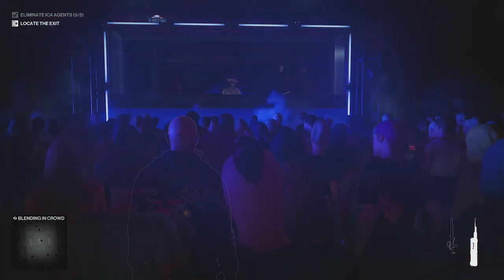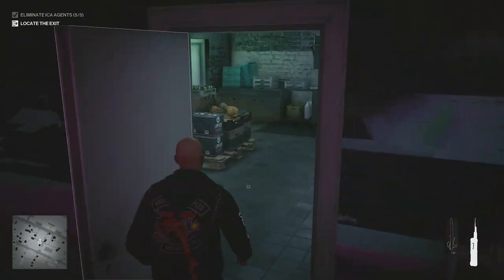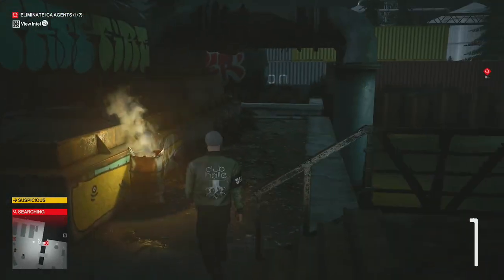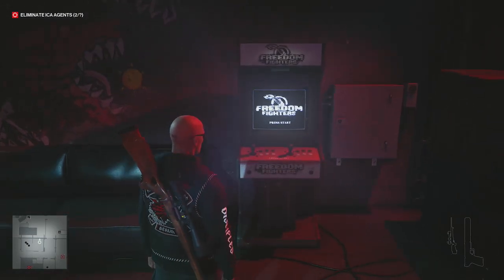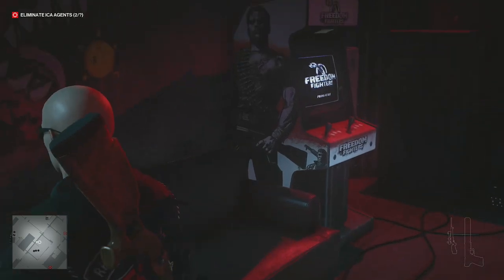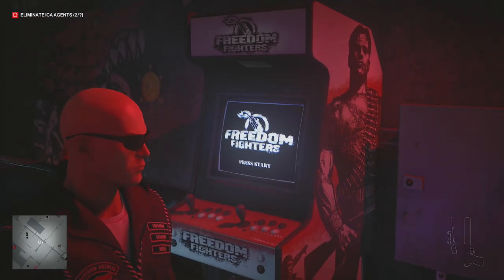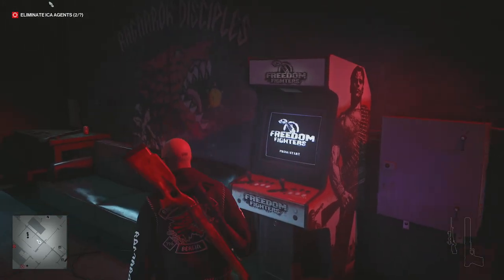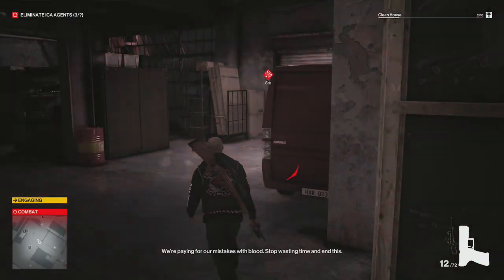Hitman 3 | Freedom Fighters Easter Egg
Welcome to Hitman 3! I have a Brand New Easter Egg for you today referencing 2003's, Freedom Fighters!

Video created using AverMedia Live Gamer Portable 2 PLUS by TheRoyalGorilla.